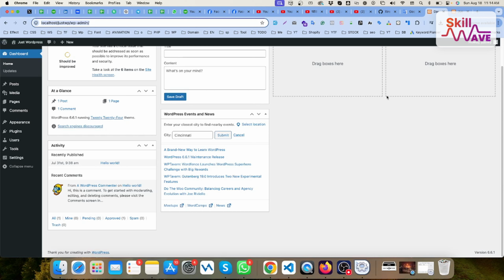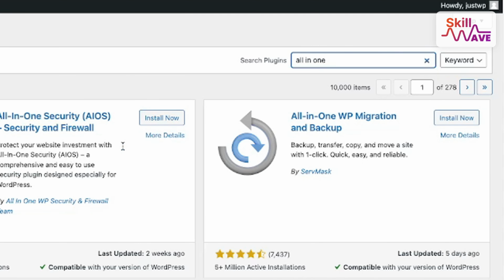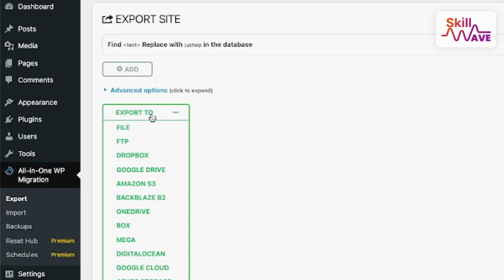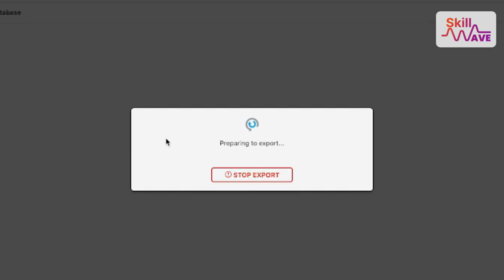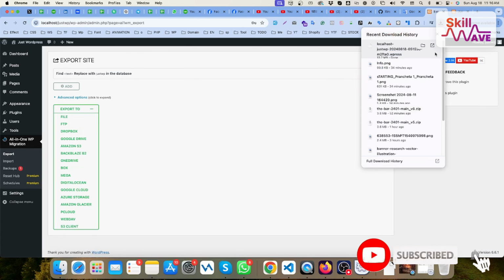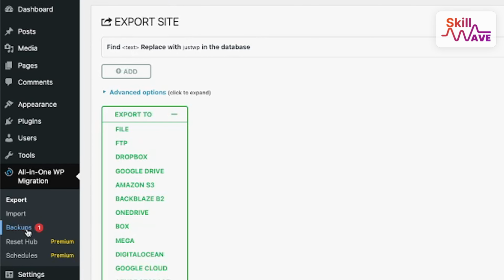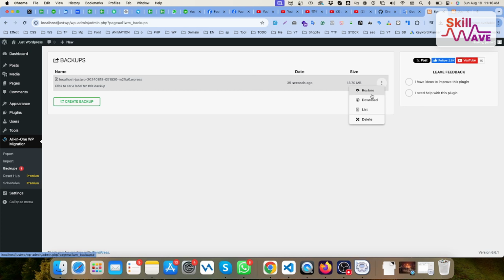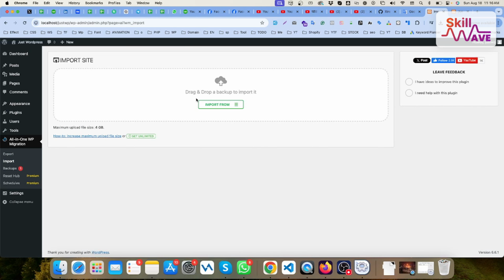How to Backup WordPress 2024 [Step-by-Step Guide]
🔧 Safeguard your WordPress site by learning how to backup your website in just a few steps. This tutorial covers both manual and plugin-based methods to ensure you never lose your hard work.

📌 Follow these quick steps to backup your WordPress site! 🌐
1. **Using a Plugin:**
   - **Install and Activate**: Go to your WordPress dashboard, navigate to Plugins ➡️ Add New, and search for "UpdraftPlus" or "BackWPup." Install and activate the plugin.
   - **Configure Backup Settings**: After activation, go to the plugin's settings. Choose what to back up (files, database, or both), set a schedule, and select a storage location (e.g., Google Drive, Dropbox).
   - **Create a Backup**: Click on "Backup Now" to create a manual backup or wait for the scheduled backup to run automatically.
   - **Restore a Backup**: If needed, you can easily restore your website from a previous backup through the plugin interface.

2. **Manual Backup:**
   - **Backup Files**: Use an FTP client like FileZilla to connect to your website. Download all files from your WordPress directory to your local computer.
   - **Backup Database**: Log in to your hosting provider's control panel (e.g., cPanel), navigate to phpMyAdmin, select your WordPress database, and export it as an SQL file.
   - **Store Securely**: Save both the files and the database backup in a secure location (e.g., external hard drive, cloud storage).

3. **Using Your Hosting Provider:**
   - **Automated Backups**: Many hosting providers offer automated backups as part of their service. Check your hosting dashboard for a "Backup" option.
   - **On-Demand Backups**: Some hosting providers allow you to create a manual backup at any time. Simply click on "Create Backup" and store it in a safe location.

🙌 Thanks for learning how to backup your WordPress website with us!